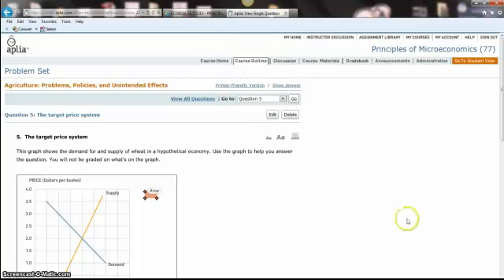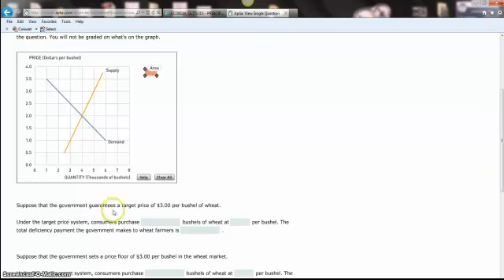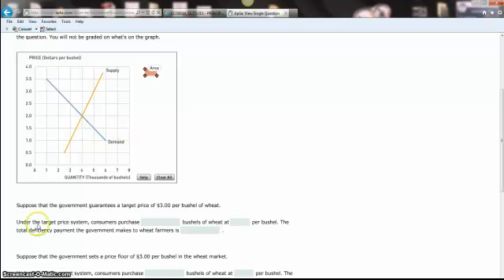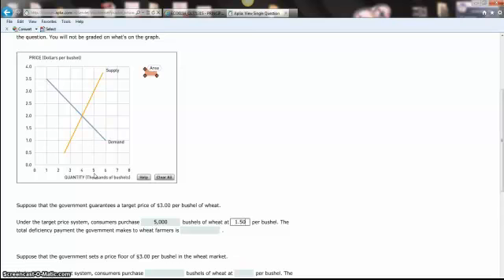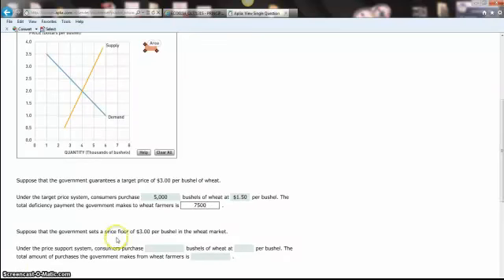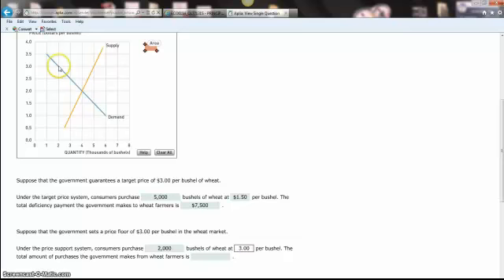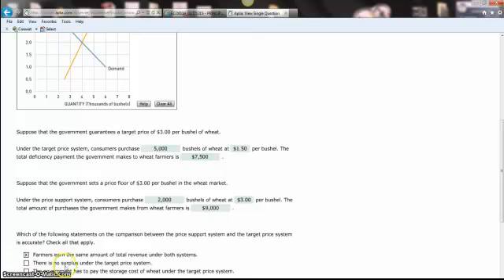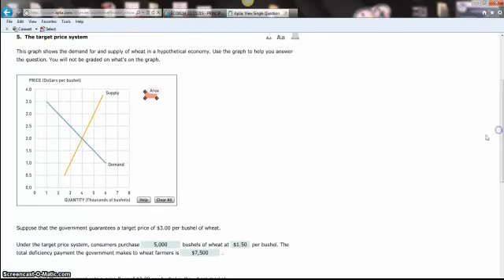Aplia Ch. 24 Number 5